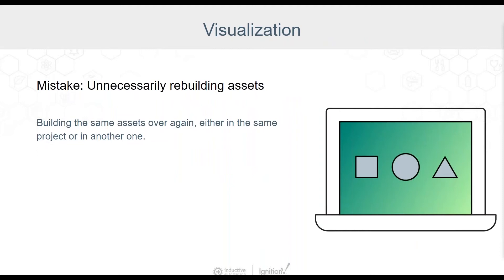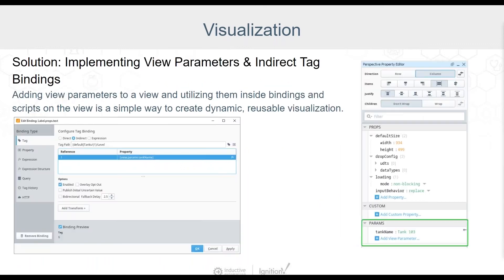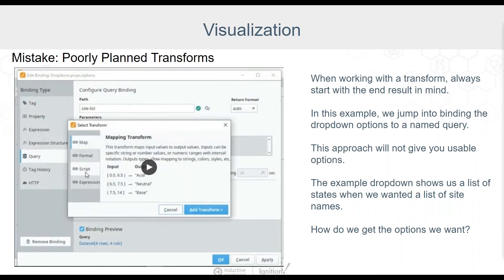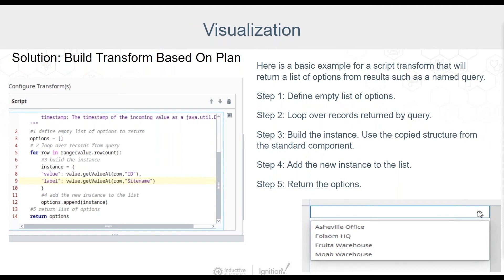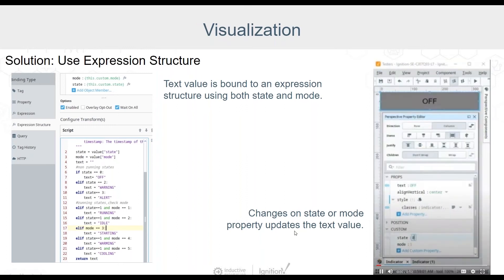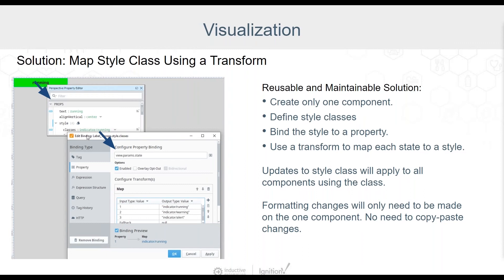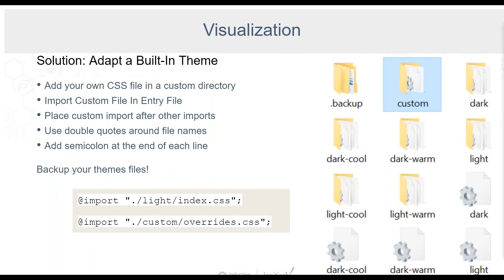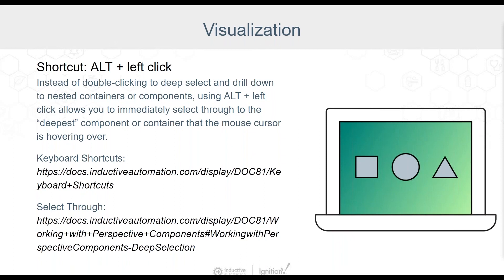How to Avoid Visualization Development Pitfalls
Inductive Automation’s Dereck Saunders, Mara Pillott, and Kent Melville take a deep dive into common visualization mistakes in Ignition. Dereck and Mara start by explaining how to create dynamic, reusable visualization with parameterization and indirect tag bindings as well as how to properly plan transforms and leverage expression structures. Additionally, they discuss how to develop custom style classes and themes, plus using ALT-click for skipping to the bottom of nested components. Kent wraps up with a final summary of best practices.